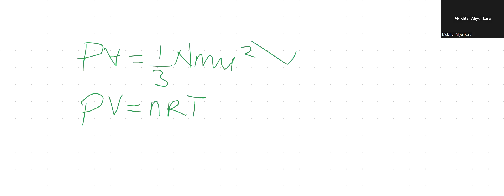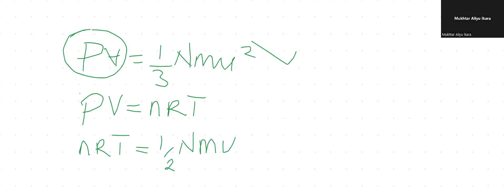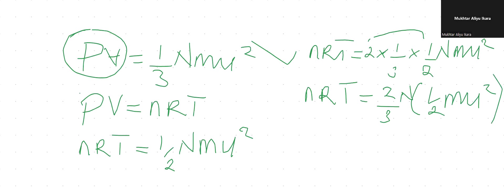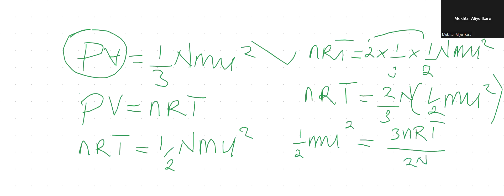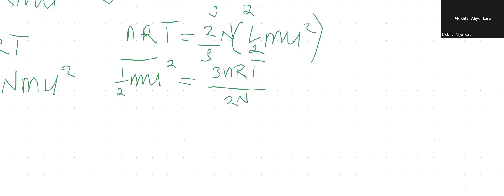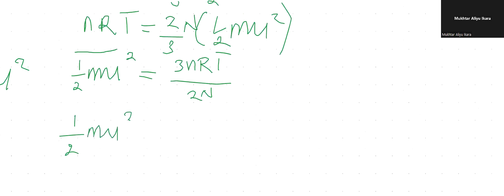Average Kinetic energy of a gas